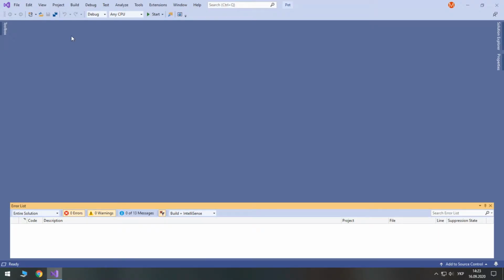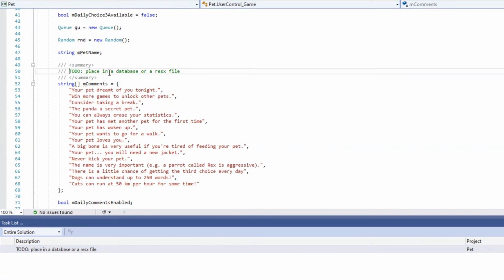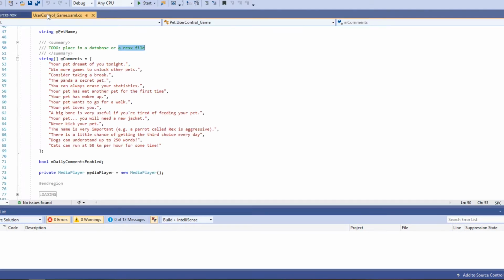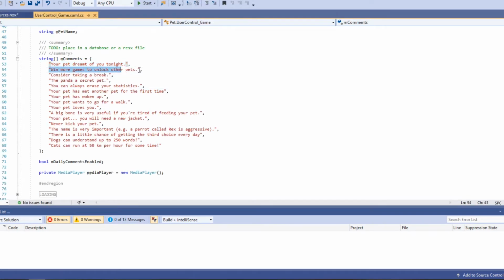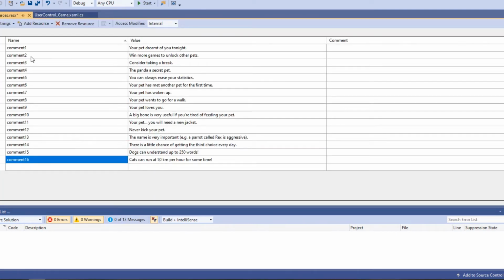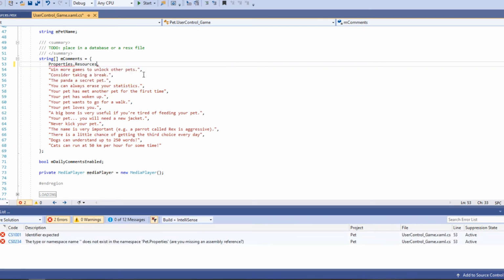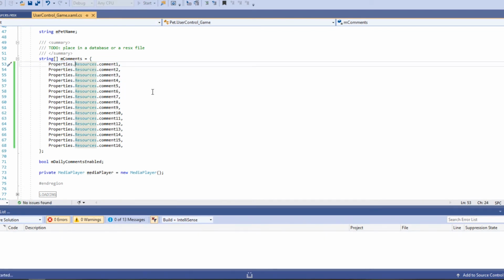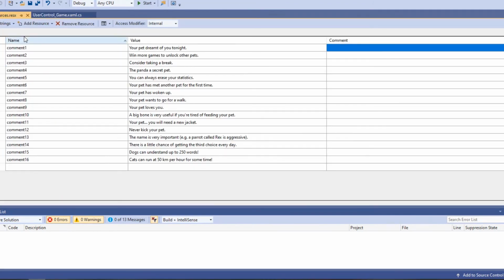19. Create and Access Resources | WPF C# Game Pet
Learn how to store strings, images, icons, etc. in resources and access them from code.